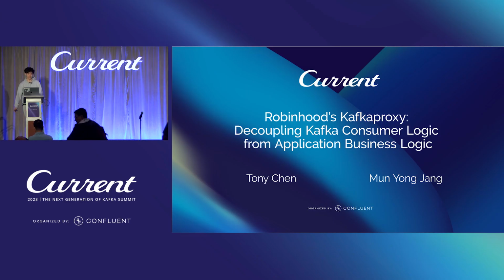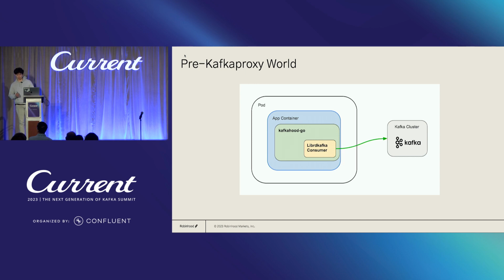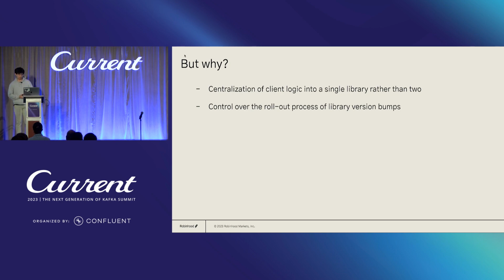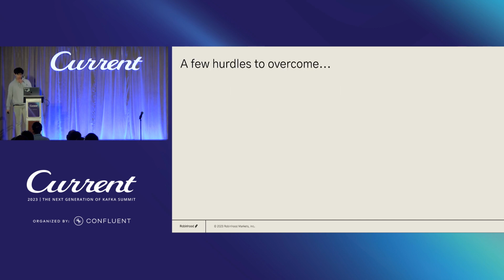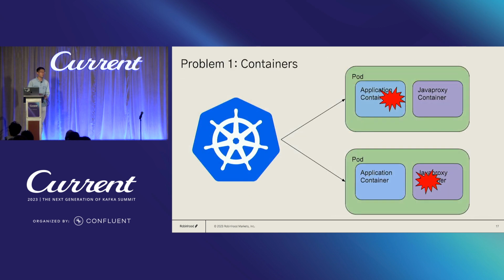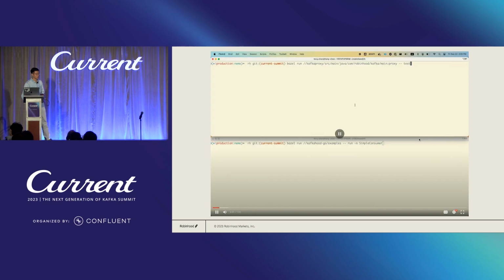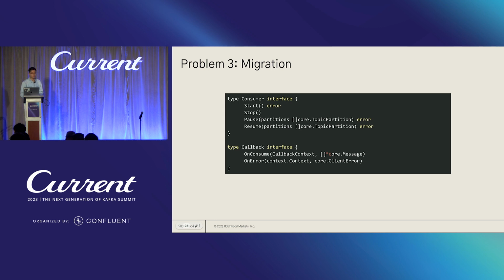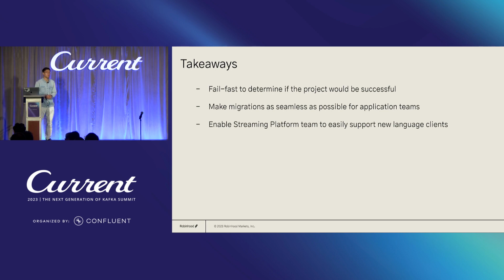Robinhood’s Kafkaproxy: Decoupling Kafka Consumer Logic from Application Business Logic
Apache Kafka is Robinhood’s most mission-critical infrastructure. It is used in every line of Robinhood’s business, from stock and crypto trading to self-clearing, market data and data science. Most of our microservices are written in either Golang or Python, and we have multiple librdkafka-based client library wrappers (kafkahood) developed in both languages. As Robinhood grows, it has become challenging for infrastructure engineers to manage the different requirements that the multitude of application teams have for their producers and consumers. To efficiently manage all Kafka consumers at Robinhood, we have developed a Consumer Proxy that decouples the following:

  ● Kafka consumer logic from message processing in application business logic

  ● Resource utilization in Kafka consumer from that in application container

  ● Kafka consumer failure from application failure

The Consumer Proxy is built in a Kubernetes sidecar container, it offers stateless processing, and it manages commits and timeouts. Most importantly, applications need the ability to scale up during market hours and scale down after extended trading hours, and the Consumer Proxy will allow them to easily rebalance consumer groups during these scaling events. Eventually, specific language library wrappers can remain a ""thin"" layer whose complexities are only to facilitate the business logic of the corresponding application team with what they should do with the payload.

  Unifying Kafka consumers and producers for an application team in one sidecar proxy container allows the infrastructure team to effectively manage clients at Robinhood. If your organization is looking to centralize Kafka consumption logic to a singular client library (instead of multiple different client libraries), please attend this talk to see how Robinhood does it so that the infrastructure team can focus development on a singular library rather than N different client libraries.